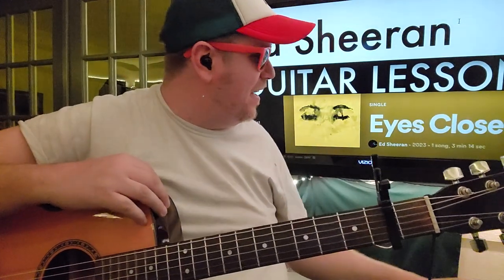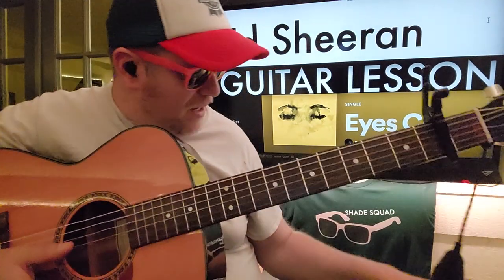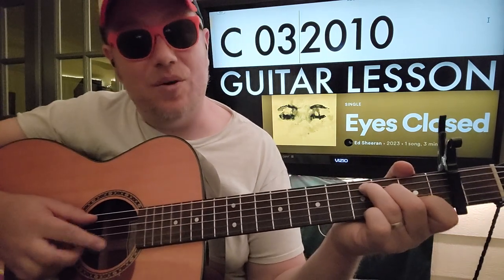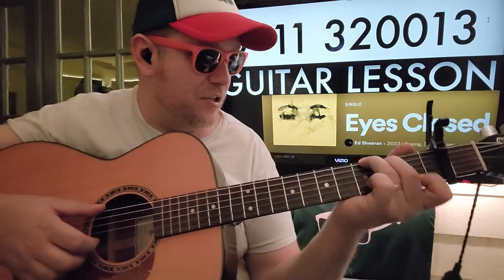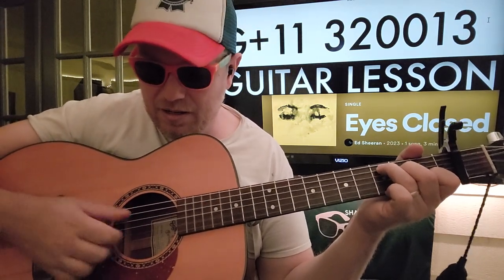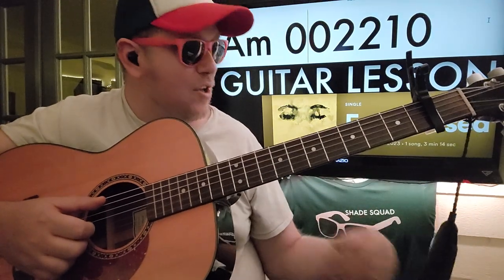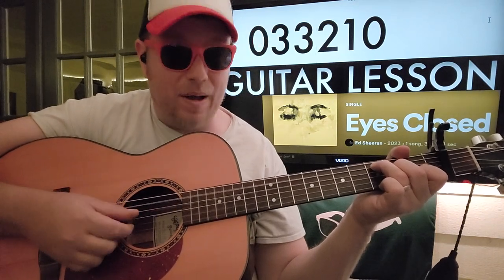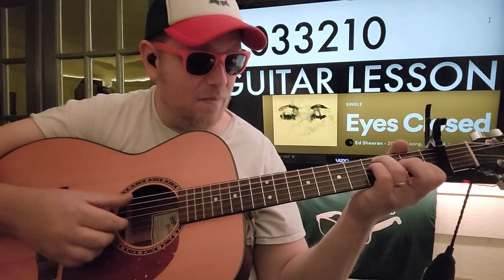How We Broke Down Eyes Closed - Ed Sheeran Guitar Tutorial (Beginner Lesson!)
CAPO 2
C 032010
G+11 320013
Am 002210
F 033210 :